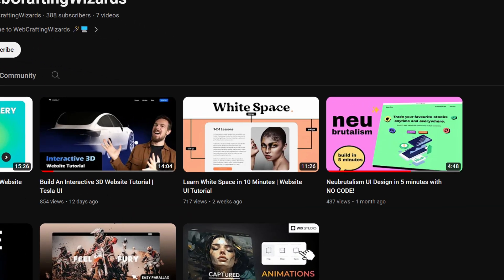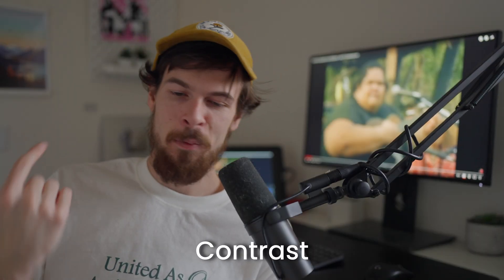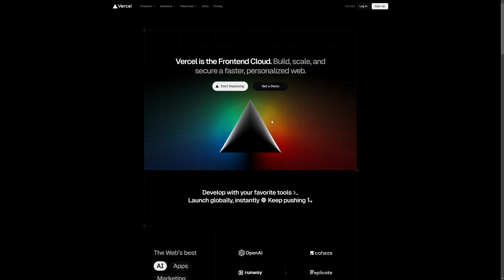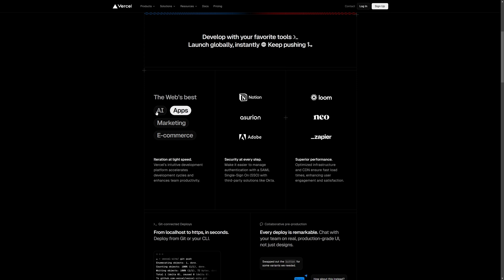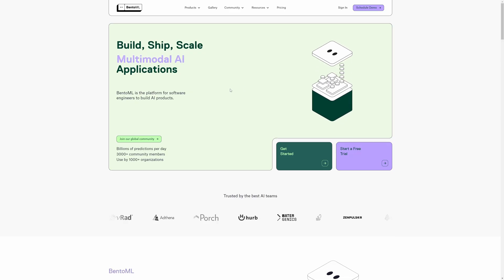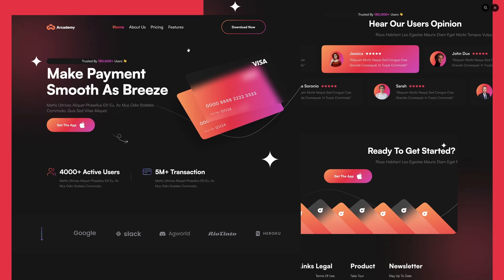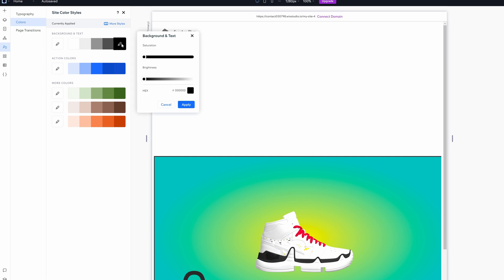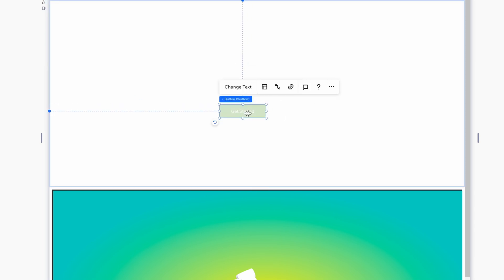Learn Color Theory In 8 Minutes | Web Design Tutorial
Hey there, my web crafting Wizards! ✨

In today’s episode, we’re diving into the world of color as part of our design principles series. I’ll share my top tips and tricks for using color effectively in your web design. From understanding the psychological effects of colors to applying different color schemes, this tutorial will help you make your website visually appealing and engaging.

You’ll learn about:

The psychological impact of colors on human emotions
Different color schemes: monochromatic, complementary, and analogous
Practical tips for ensuring your text is readable and your color combinations are effective
Tools used in the video:

Fire Tracks 🔥

DevelopedByEd
Chief Sorcerer 🧙‍♂️